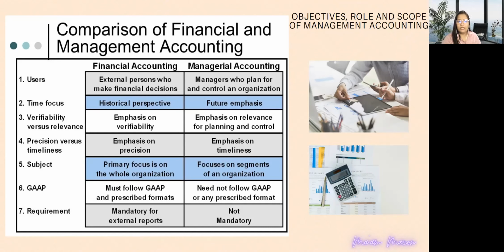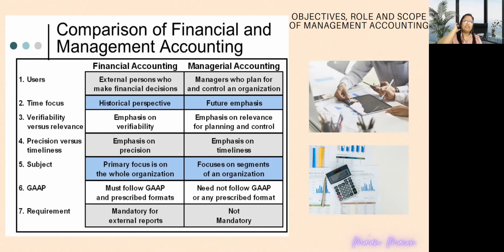MAS: Objectives, Role and Scope of Management Accounting